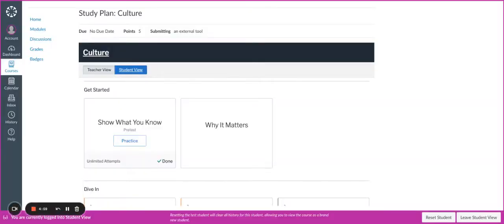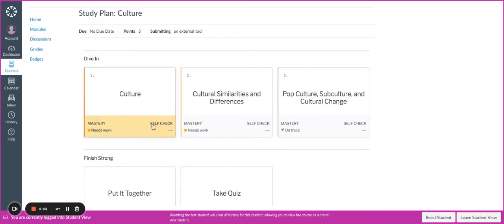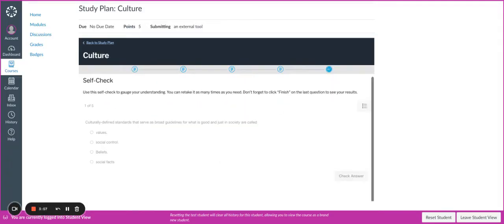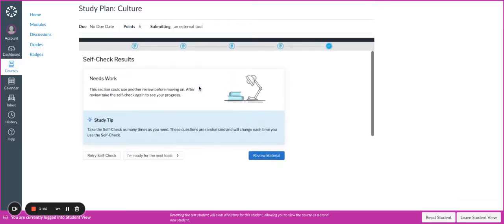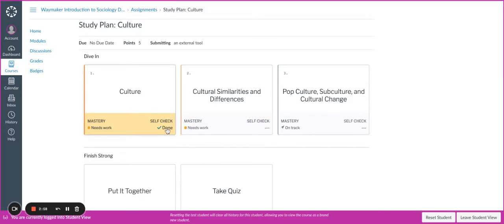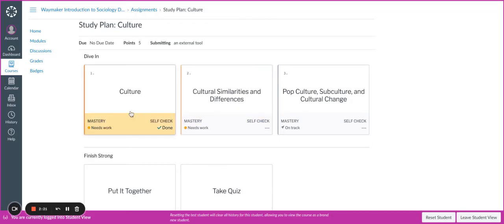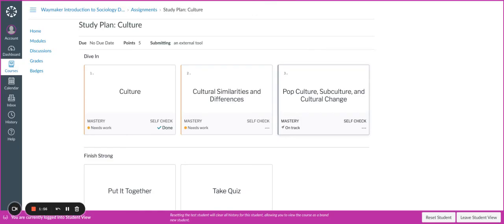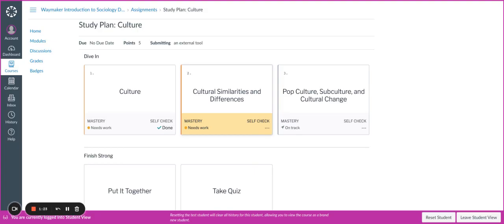Study Plan Graded Participation - How is the grade calculated